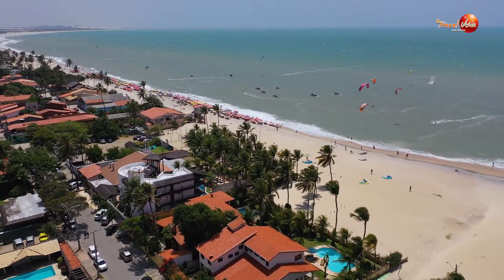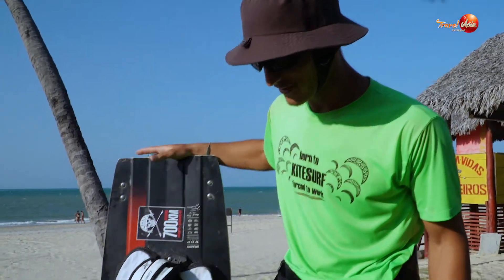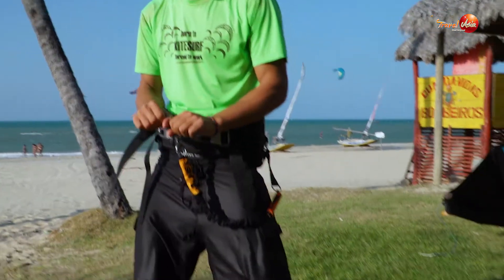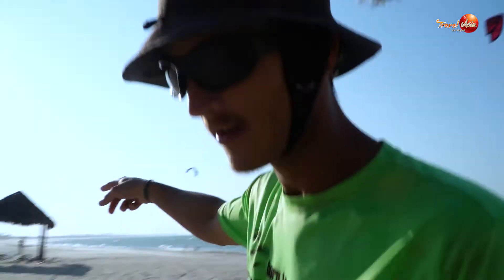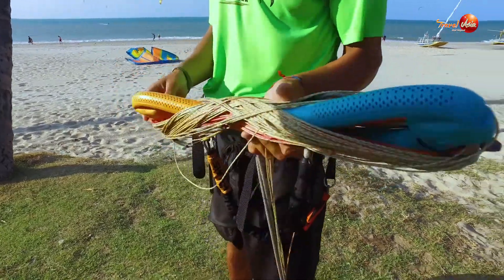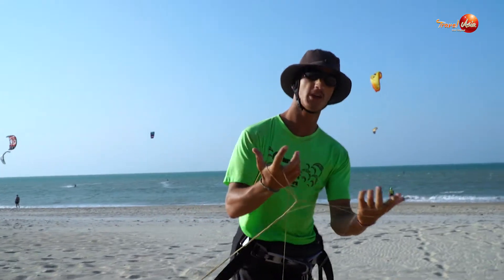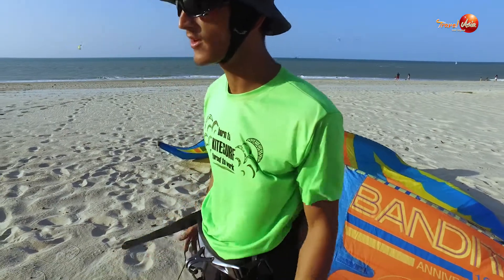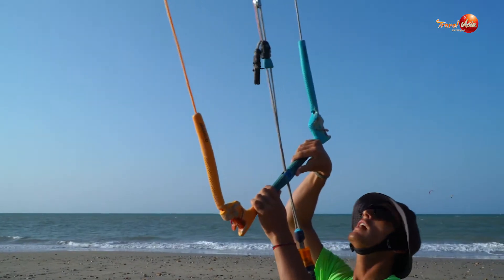Cumbuco | Brazil's Kiteboarding Paradise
Cumbuco has worldwide fame as one of the best-known kite-boarding spots in Brazil.

With 2,800 sunny hours per year, It boasts over six kilometers of sandy beach and steady 18 to 26 knot winds. It's understandable that enthusiasts travel around the world to enjoy its perfect conditions. It's golden beaches and conditions are ideal for all kinds of riding styles and levels.

Cumbucco is a fishing village around 40 minutes north of Fortaleza airport.
In this video we are given a quick kiteboarding beginners tutorial to wet our appetite.